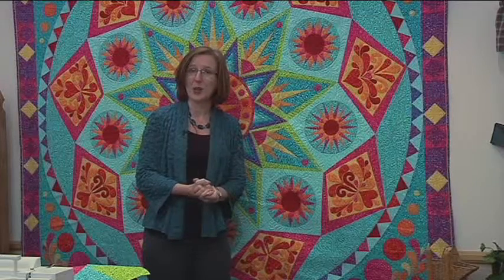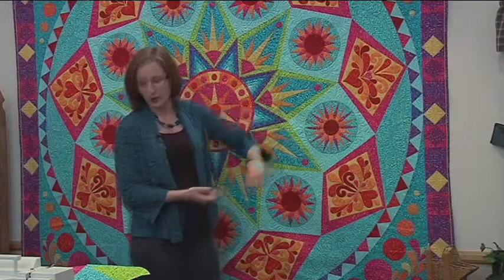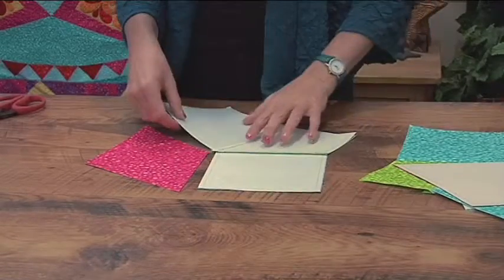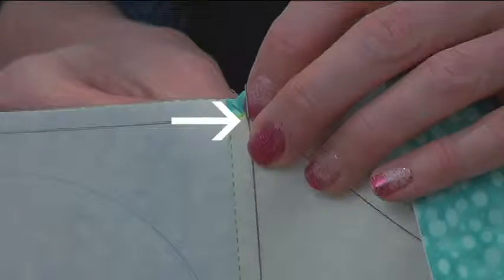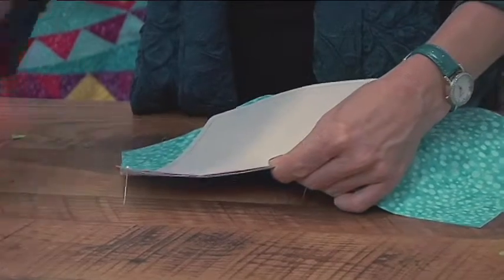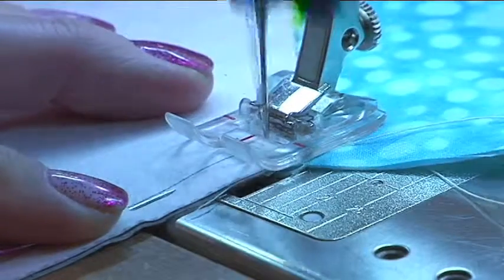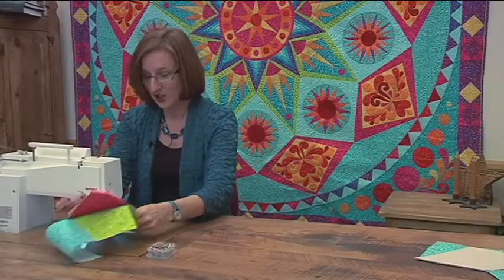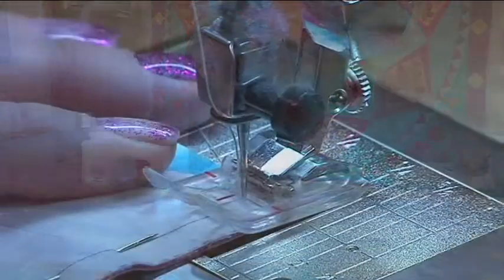BOM 2012 August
2012 -August- TQS Block of the Month by Sarah Vedeler